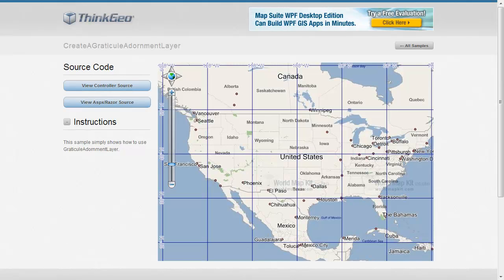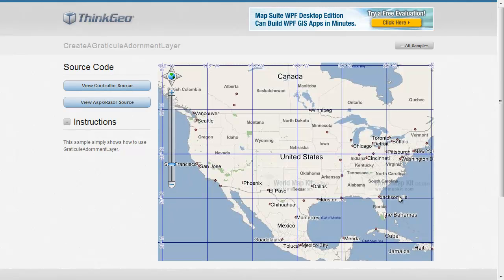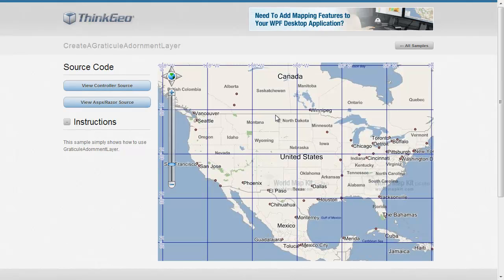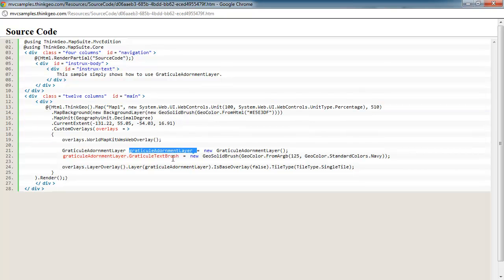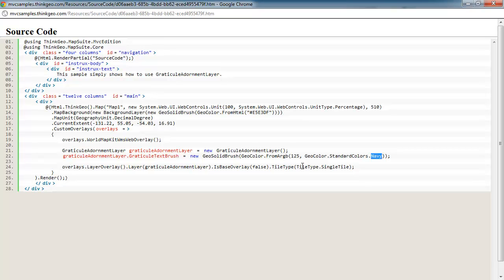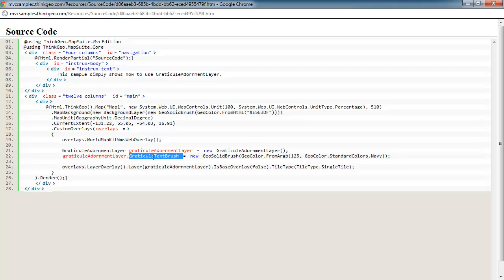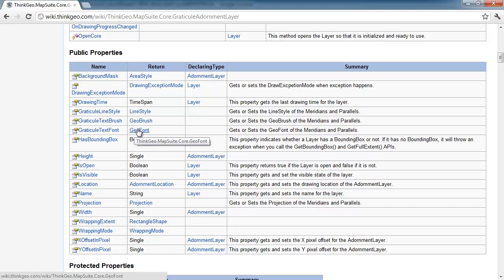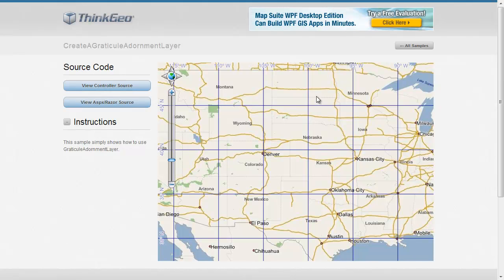Create a GraticuleAdornmentLayer: Map Suite MVC Edition Sample App Walkthrough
This Map Suite MVC Edition sample application demonstrates adding a graticule layer to the map to display a grid of latitude and longitude values.